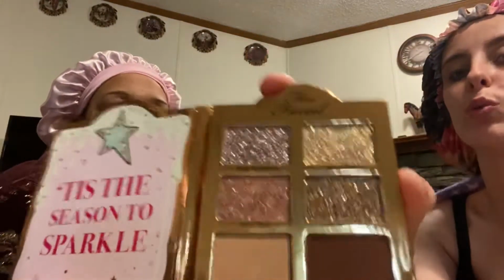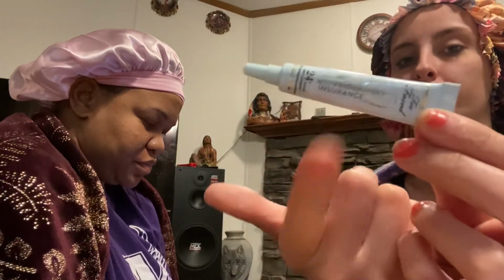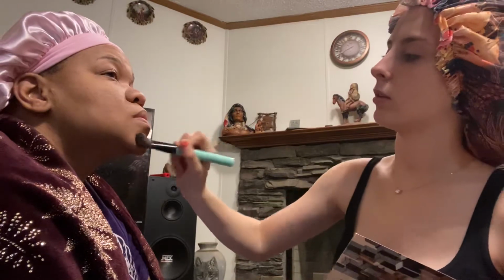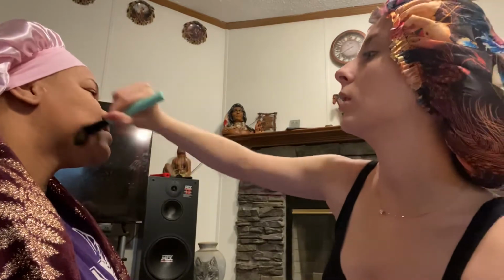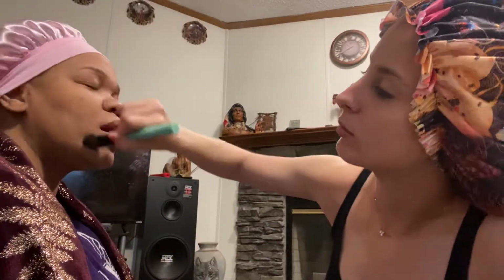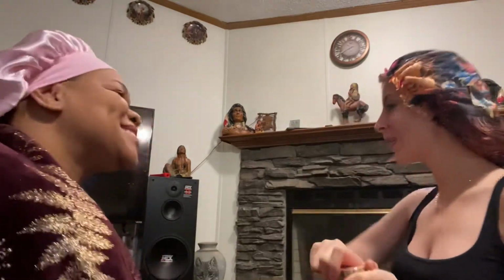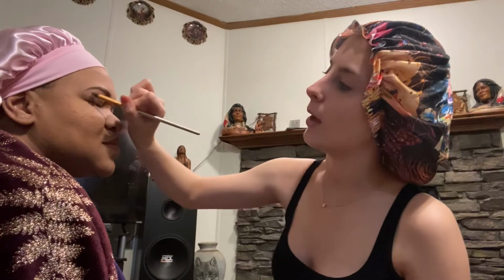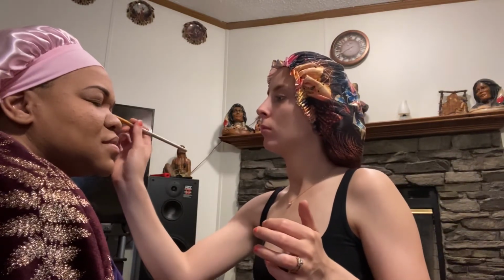Prisonwife RedFlags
Hello my beauties, I am at a good friend house and we are having girl time. We are talking about Red Flags in relationships period. I believe it’s no harder with loved ones incarcerated than everyone out here. All relationships have Red Flags, and we are also looking on google to find out what they say to look for as Red Flags relationships love girlsnight makeup Like Comment subscribe and Ring the Bell